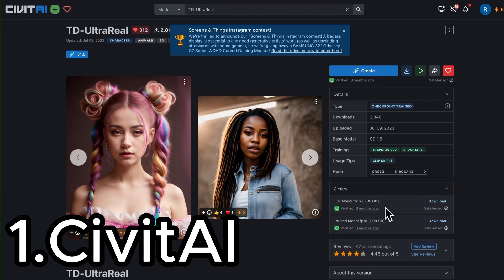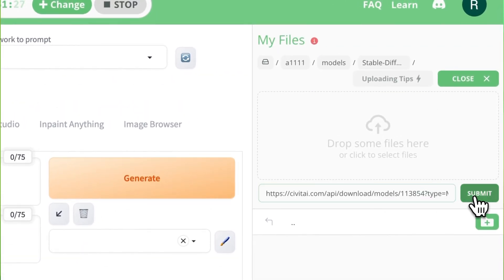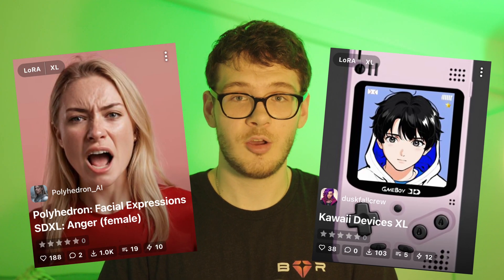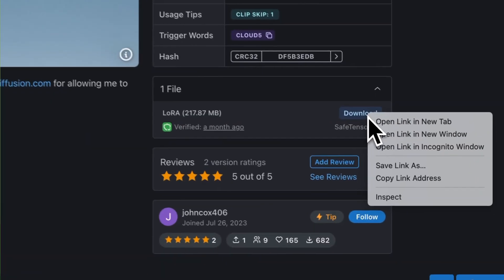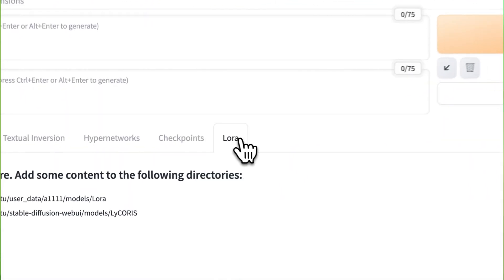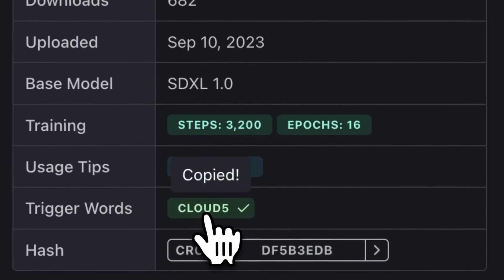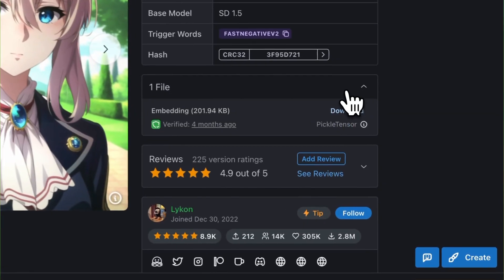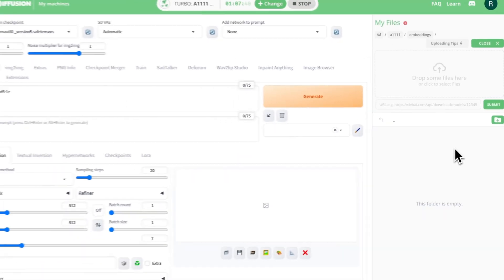Models vs LoRAs vs Embeddings guide (Stable Diffusion Explained)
Stable Diffusion 1.5, SDXL, LoRA, embeddings, textual inversions... Have you ever wondered what all these different words are?

Well today I will be going through the 3 different files mentioned, their related names, what they do & how you can use them.

We know how overwhelming it can be to get started with Stable Diffusion, even if you are already familiar with AI image generation by using simpler tools such as MidJourney.

But don't worry - that's why we made this guide to help you out!

Let us know down below what videos or guides you want to see next:)